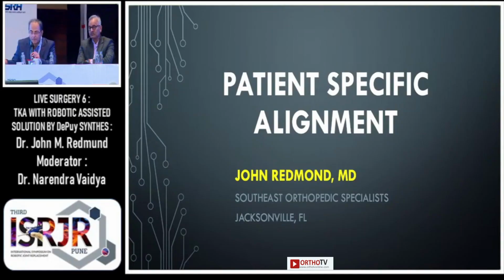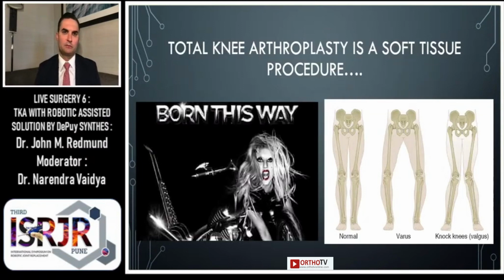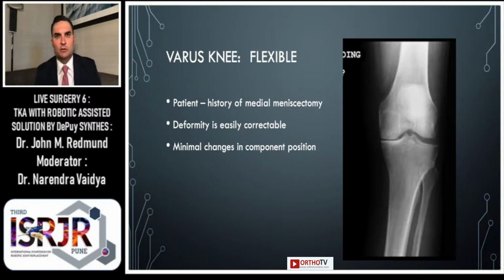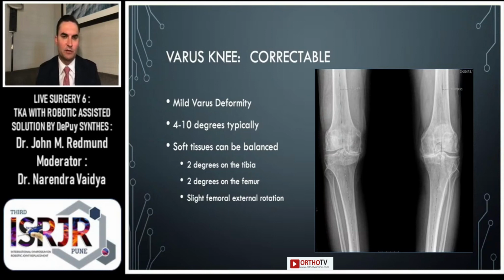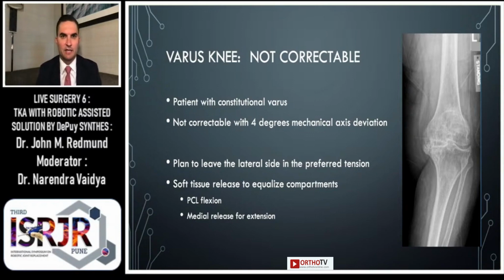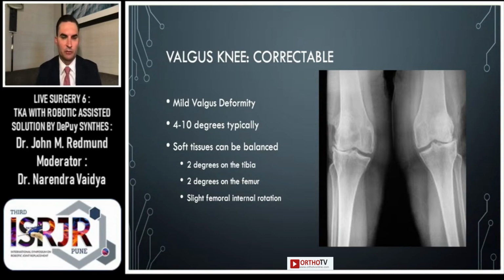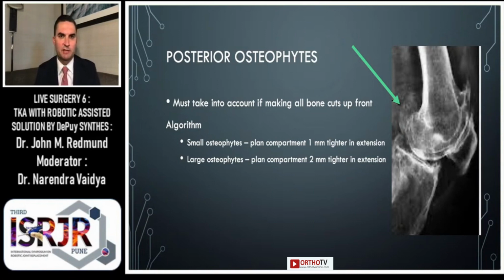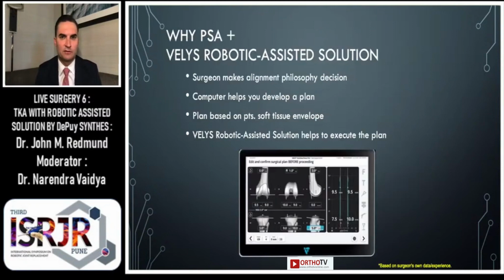ISRJR 2022 : PATIENT SPECIFIC ALIGNMENT - JOHN REDMOND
This event is part of the Conference of THE THIRD INTERNATIONAL SYMPOSIUM ON ROBOTIC

Course Directors : Dr. Rakesh Patil, Dr. Ashish Suryawanshi, Dr. Pallav Bhatia, Dr. Satish Kale, Dr. Anoop Gadekar, Dr. Nilesh Kulkarni, Dr. Vikas Sonale, Dr. Anup Pachange, Dr. Nidhi Nagar, Ms. Ashwini Bhosale